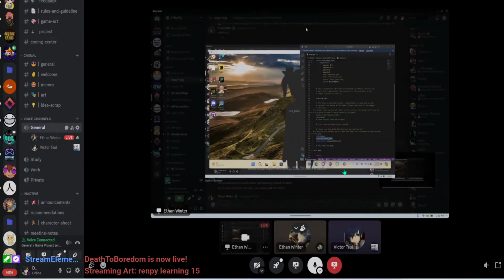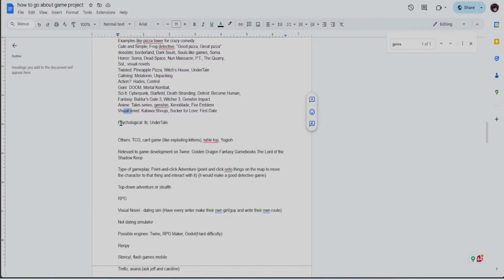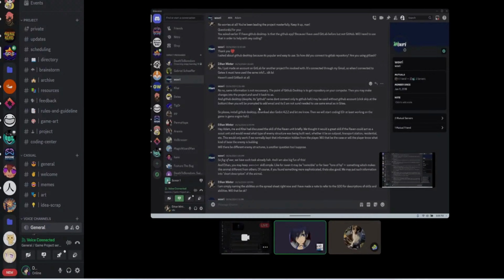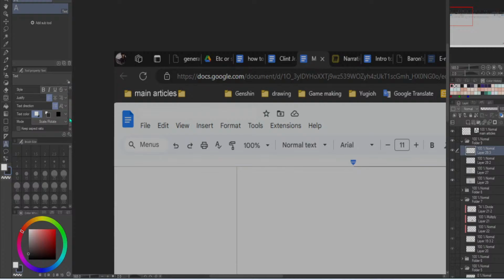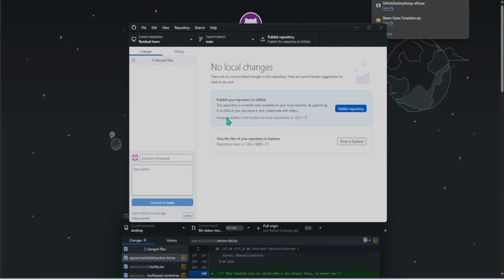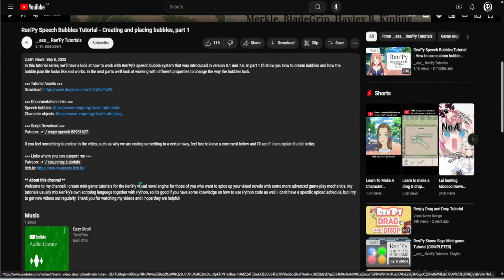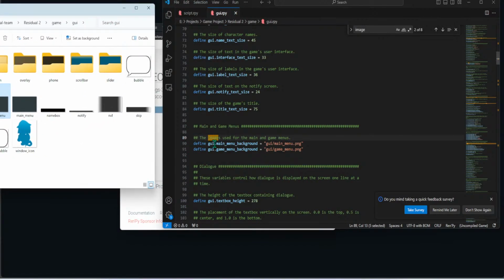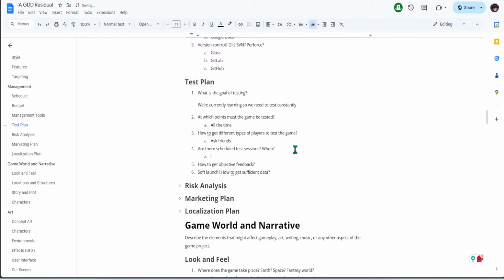renpy learning 15